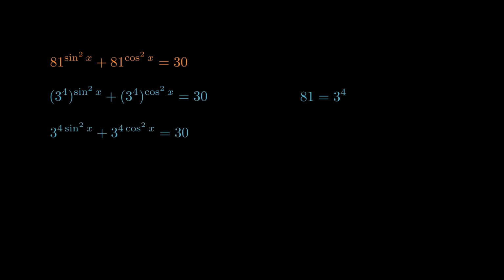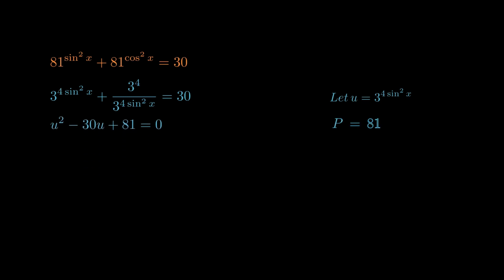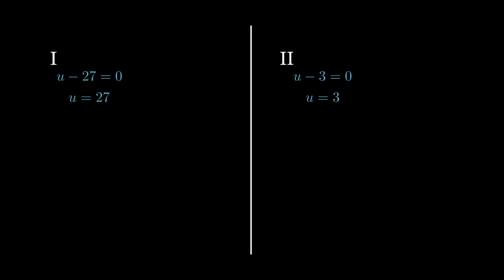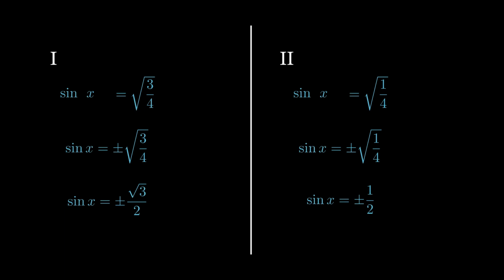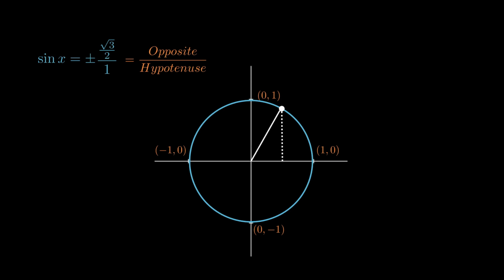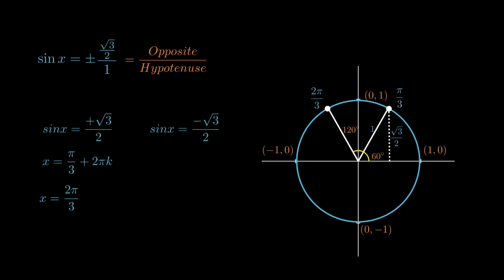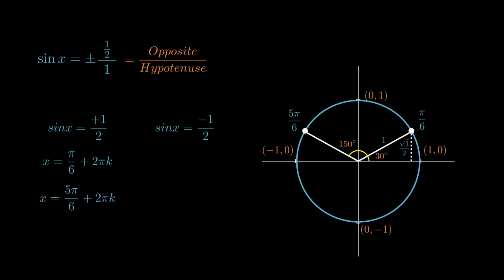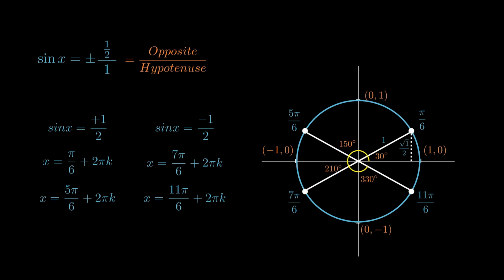Crucial Lesson - Chinese Maths Olympiad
Today's challenge? Solve an equation with sines and cosines. We'll simplify exponents, use trig identities, unravel a quadratic equation, and even explore the periodic nature of trig functions.

🖊️ Follow Along:
Grab your pen and paper because we'll walk you through each step, explaining the "why" behind every move, all while using state-of-the-art animation to make the complex simple.